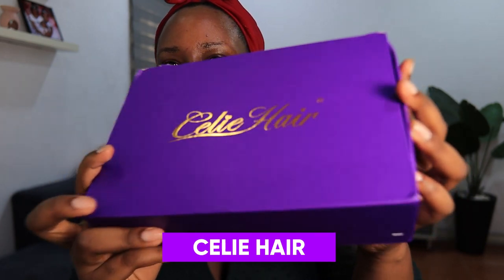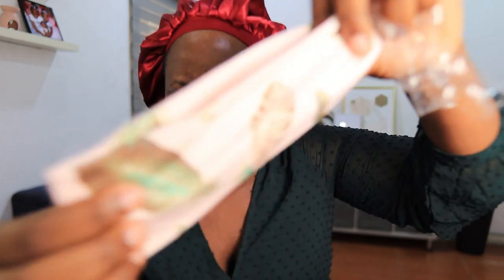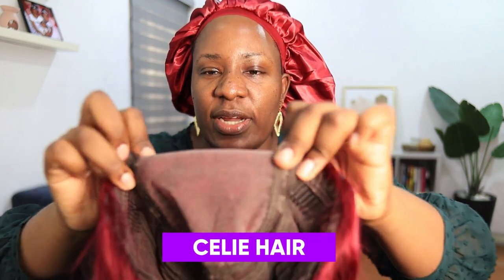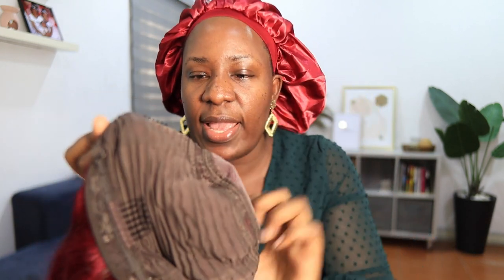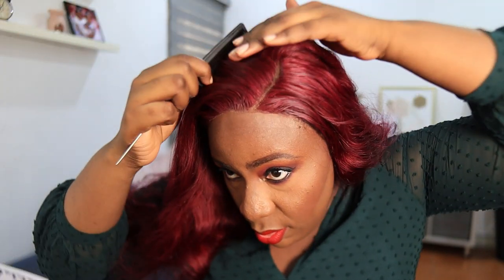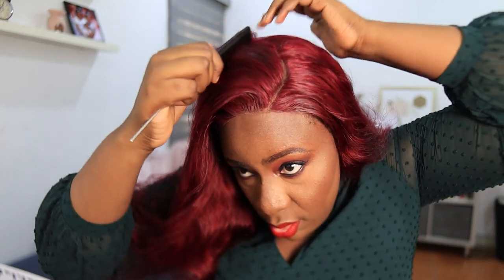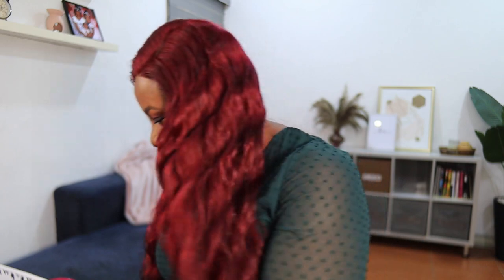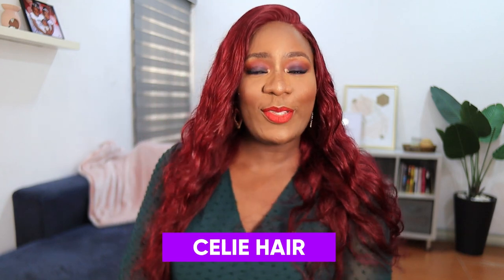Watch Me Transform with This 99J Burgundy Body Wave Wig Ft Celie Hair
Hair info: 99j Body Wave 5x5 Lace Closure Wig 22 Inches

FAQs
1. What Camera do you film with?

1b. What Lens do you film with?

2. Do you use a Ringlight?

3. What Microphone(s) do you use?

4. Do you vlog with your phone?

5. What Software do you use to edit?

6. What do your Daughters' names mean?
         2. "AVA" (Origin: HEBREW) meaning "Life" or "Living One" or "Life Giver"
         3. "SOPHIA" (Origin: GREEK) meaning "Wisdom"